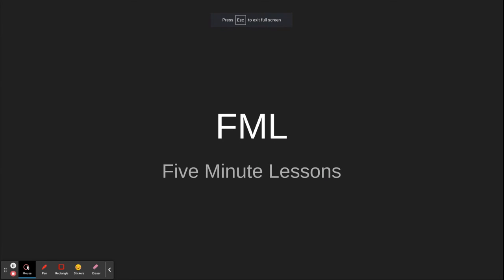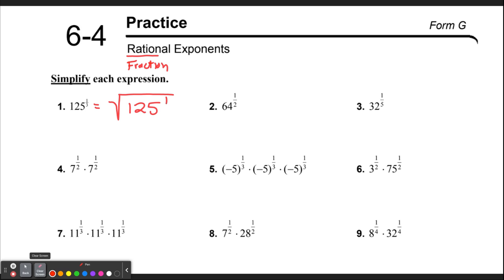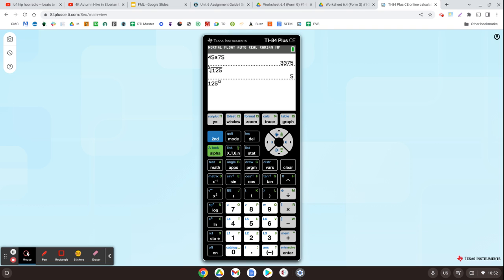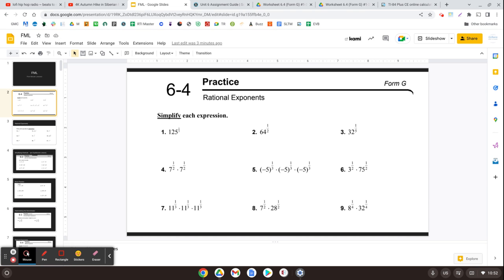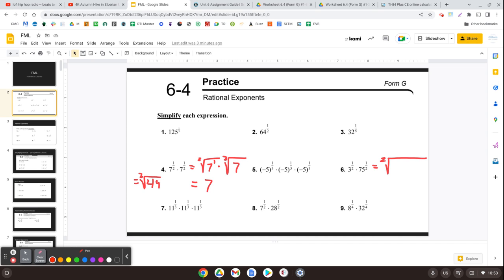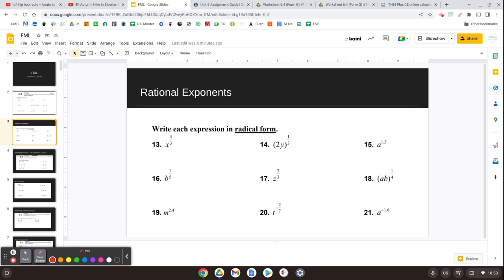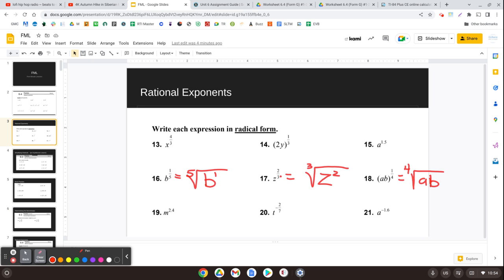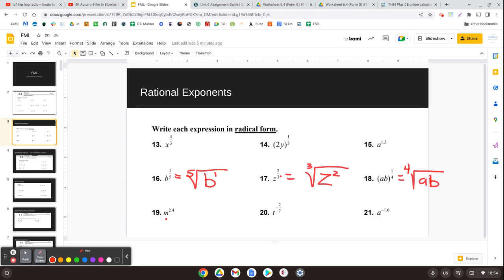FML: Rational Exponents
Everything I can teach you about Rational Expoenents in about 5 minutes.